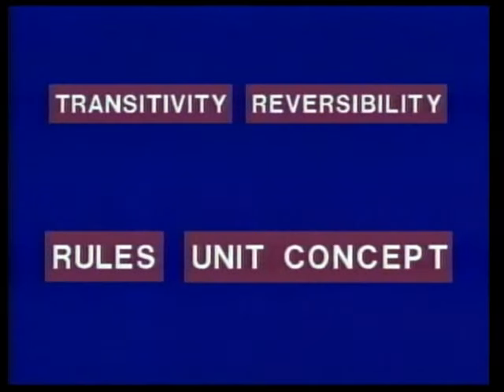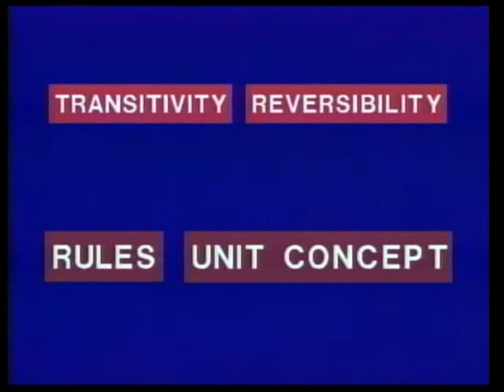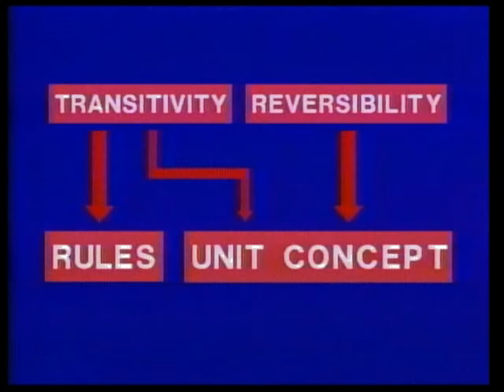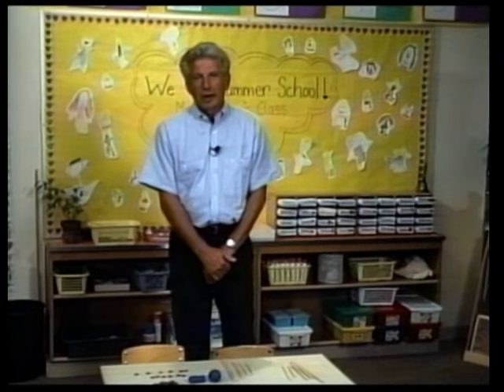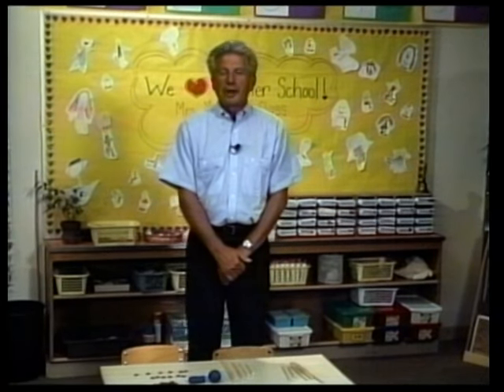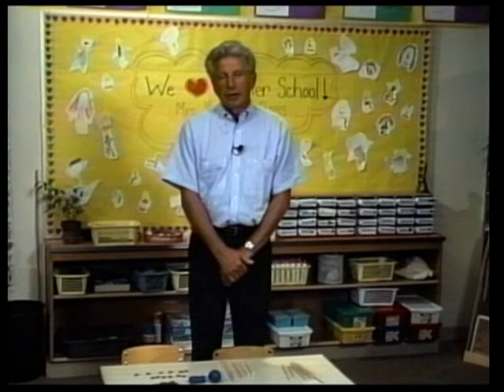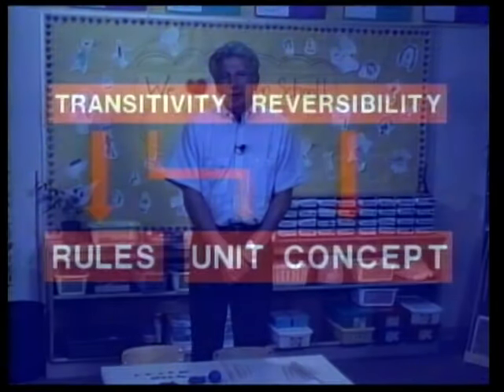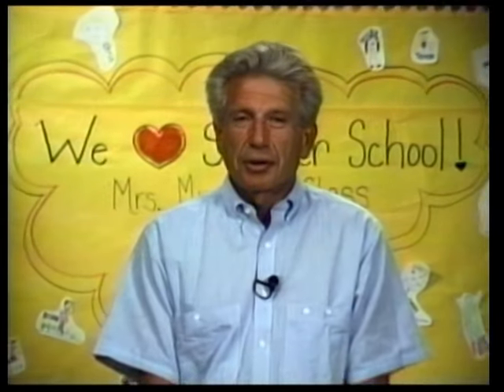Concrete Operations (Davidson Films, Inc.)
According to Jean Piaget, intelligence develops in a necessary sequence of stages that are related to age. Piaget's theories have given us profound insights into the cognitive development of children. This knowledge provides a framework for understanding how children think, and for planning educational strategies. Using structured interviews with children from four to nine years old, Dr. David Elkind illustrates the development of transitive thinking and reversibility as children move from the pre-operational to concrete operational stage of cognitive development. Children's construction of the unit concept, so basic to arithmetic and beginning reading, is illustrated in a well-run first grade class. Dr. Elkind also examines some recent criticisms of Piaget's theories.

For more information on this film and well as purchasing options,